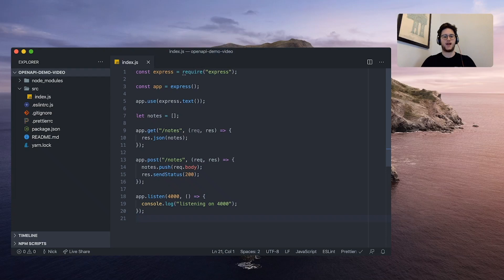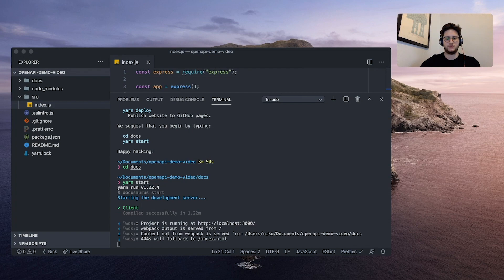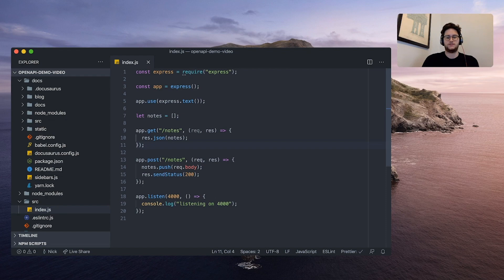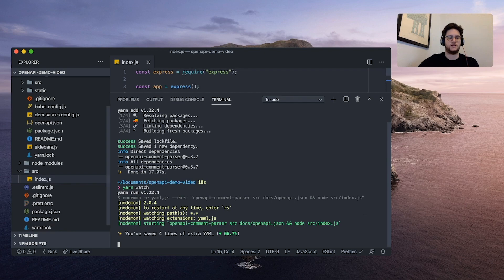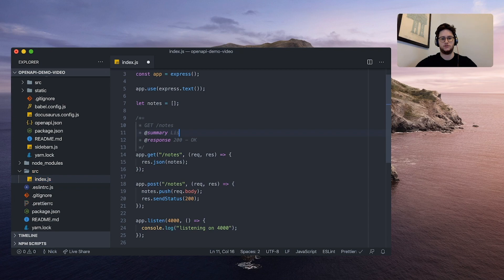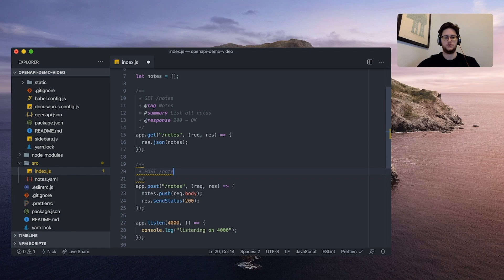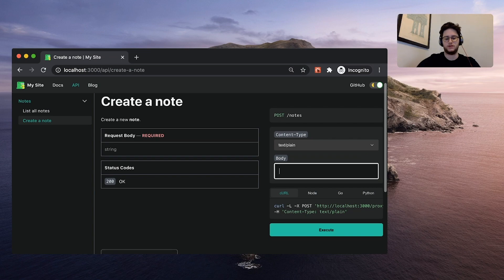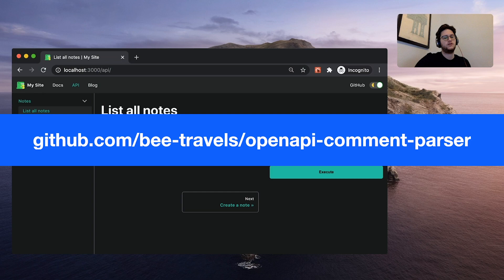Document APIs with open source OpenAPI Comment Parser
In this video, Nicholas Bourdakos walk viewers through a demo video showing how to use the new OpenAPI Comment Parser to add documentation around APIs related to a Node.js application.